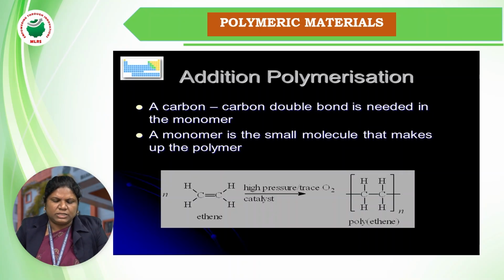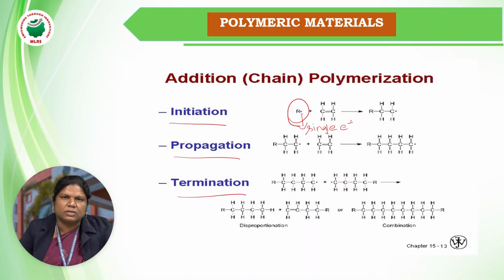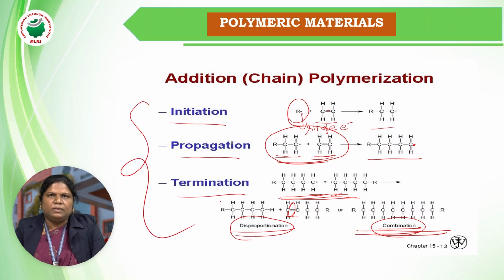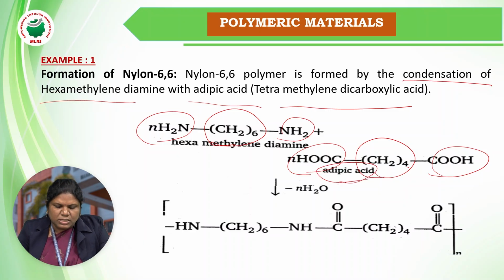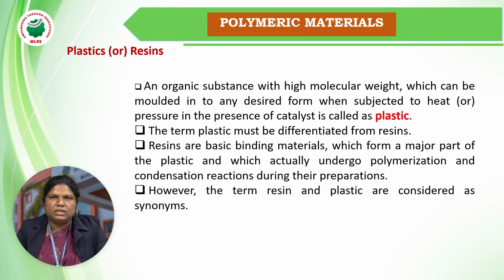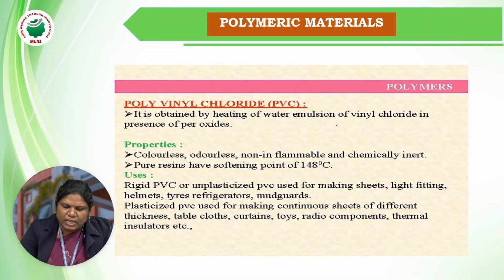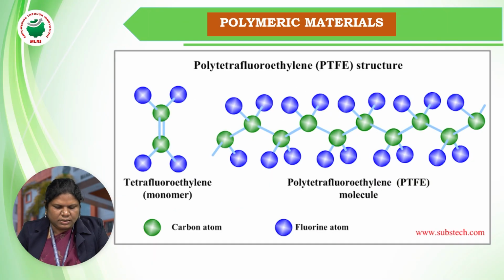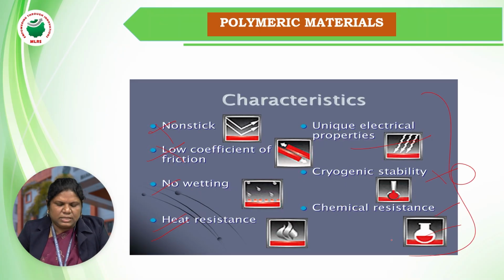POLYMERIC MATERIALS ( CLASS - 2 ) | BY MRS. M. KRISHNAVENI || MLRITM